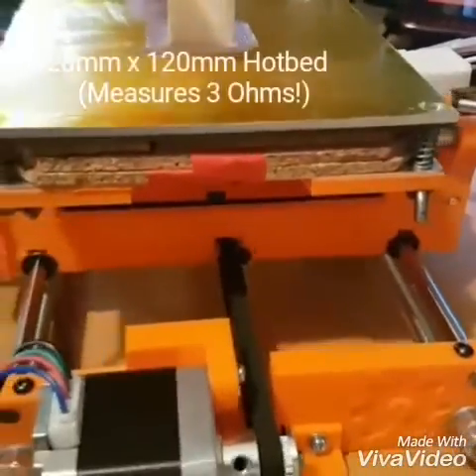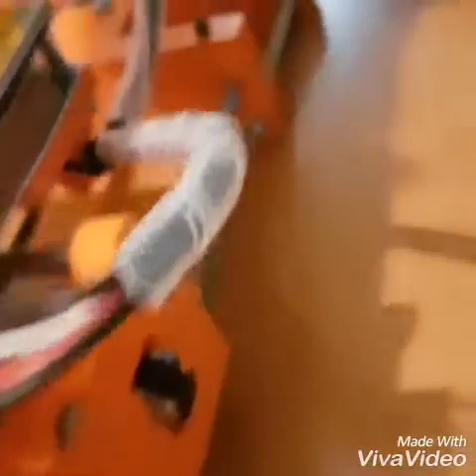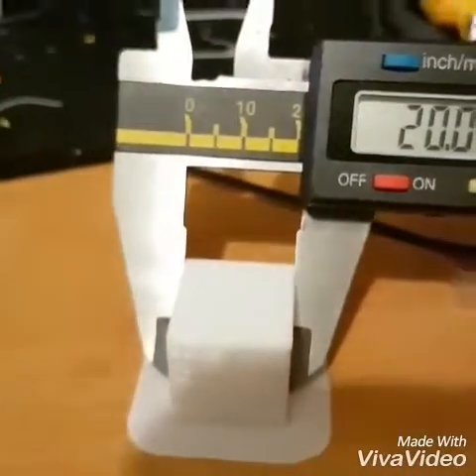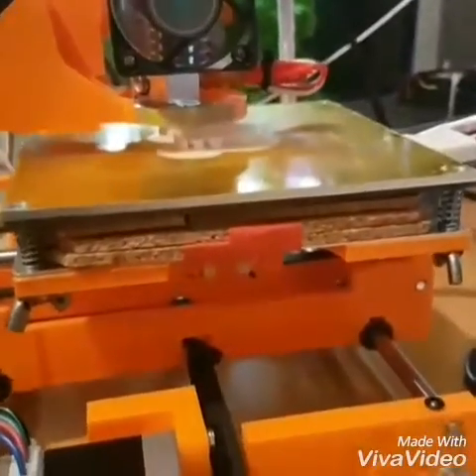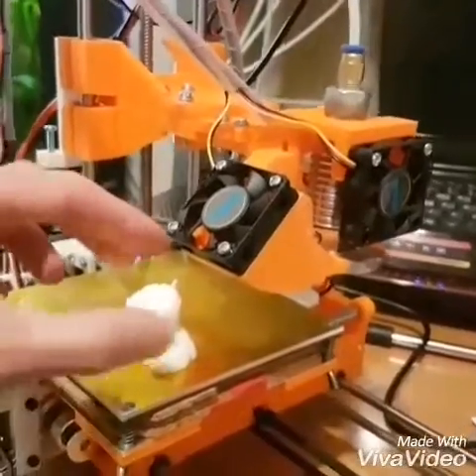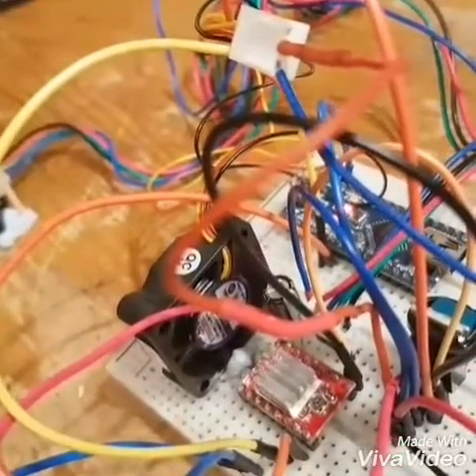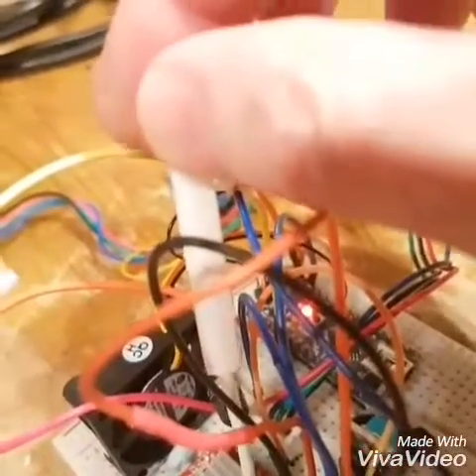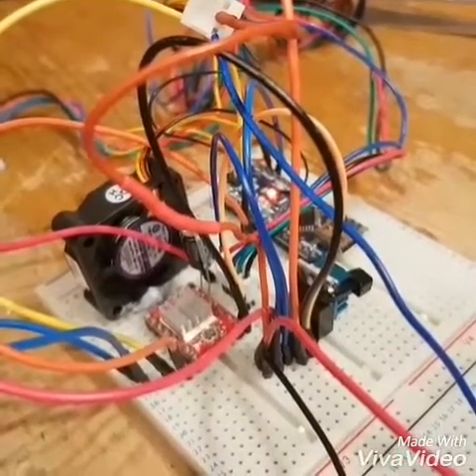Atom X Heated Bed Mod and Roadtest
Added small heated bed and tweaked calibration. Test with a few increasingly complicated parts. Final test print of detailed Yoda face.

End sections covers a test of the stepper driver I thought was damaged using an Arduino Nano, a 7805 regulator and a breadboard. I followed this guy's howto:

Watch?v=5CmjB4WF5XA&t=287s